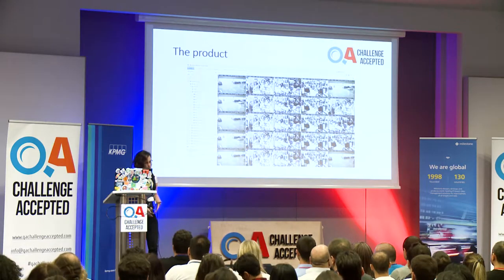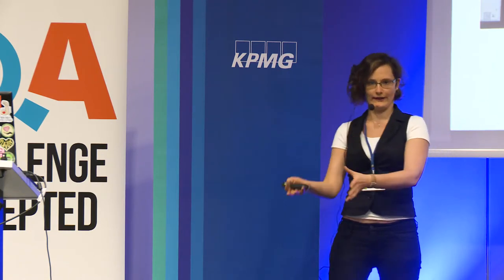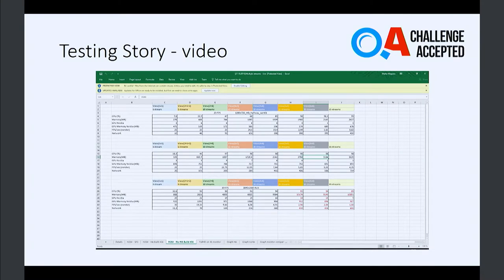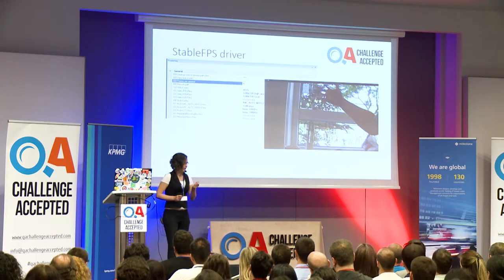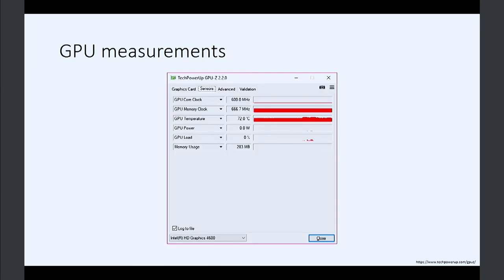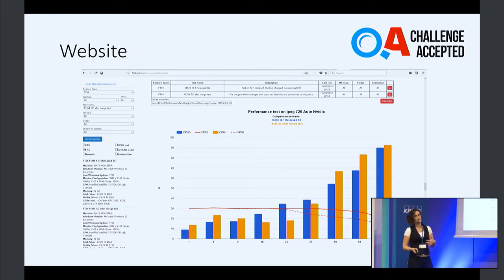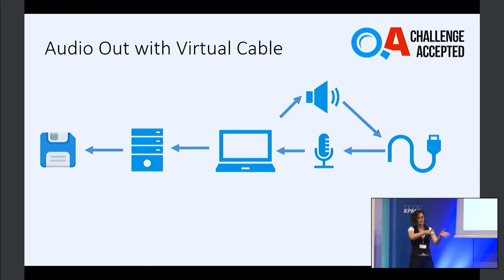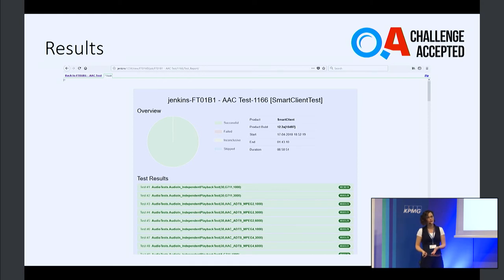Marta Magiera - Automating Video And Audio In Video Management System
How can audio or video be automated? To automate something unchangeable like UI is a standard exercise but when you make a software for video monitoring, a variety of problems appear, especially when tens of codecs, hardware accelerators, drivers and Windows versions are involved. How to deal with such a situation when manual testing is not an option? Marta Magiera will tell us her story. She comes to us from Copenhagen, Denmark, to share verified solutions for these problems concerning every QA engineer who will have to test a software which uses audio or video.

Marta is a test engineer in the video delivery team of the Danish office of Milestone in Copenhagen. As a certified QA engineer and Scrum master, Marta has exceptional knowledge in the field of ActiveX, DirectX, audio/video codecs, software and hardware graphic accelerators. Reports of her test results are being used in technical documentation of Intel for the development of Intel quick sync.